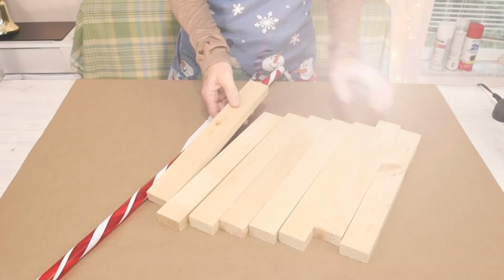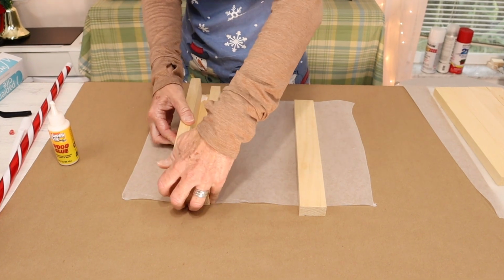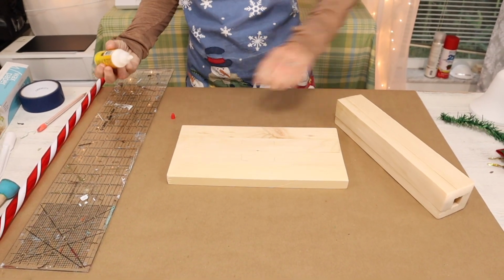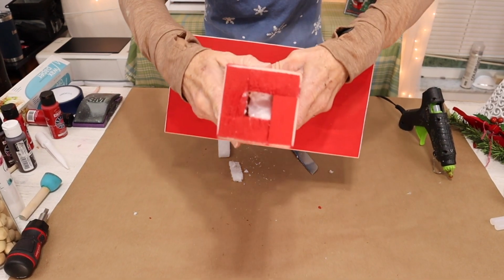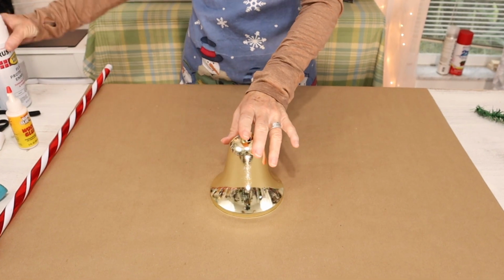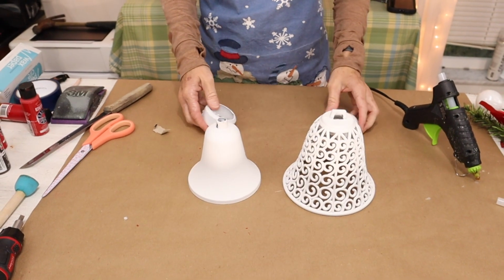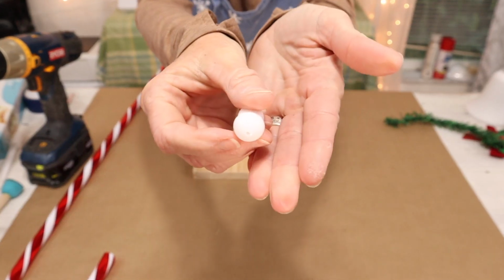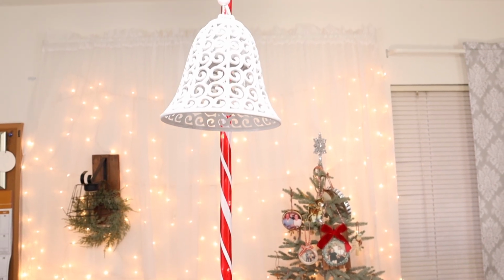Amazing Dollar Tree DIY Craft using LARGE candy canes that light up!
Dollar Tree Christmas craft using large lighted candy canes, wood blanks and other supplies from the dollar store! I hope you enjoy making one as much as I did. We would love to have you here at Sweet Bay Lane.